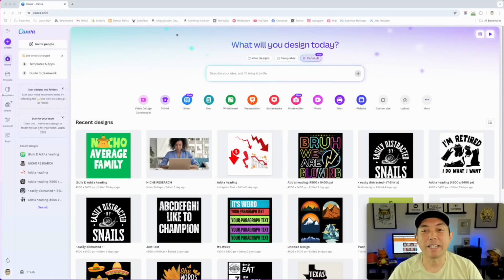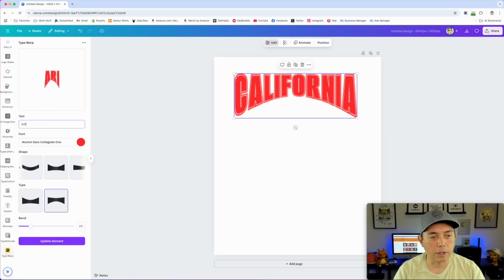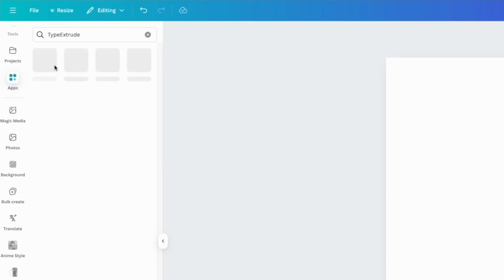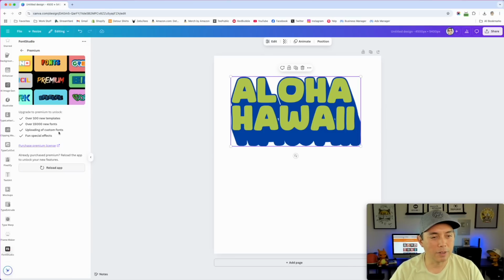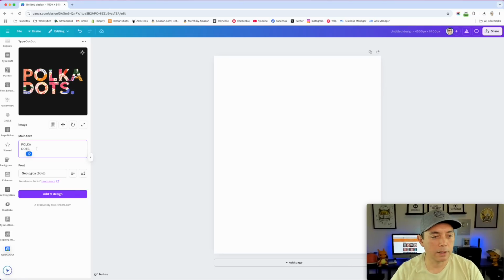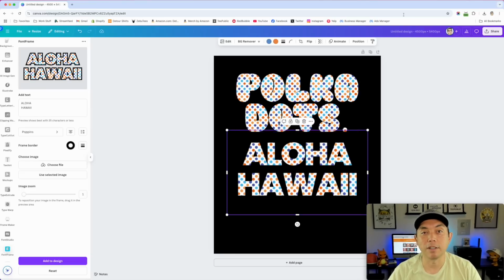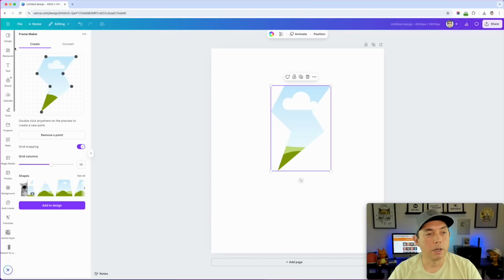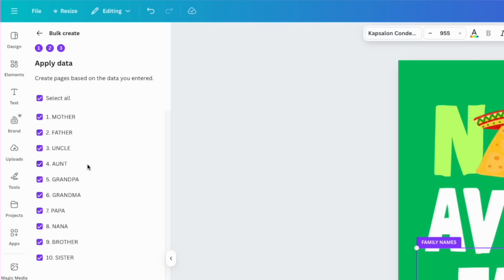10 Canva Apps That WILL LEVEL UP Your Print on Demand Designs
If you are using Canva and are designing things for Print on Demand, you got to try these apps. You can make your designs stand out with text effects, masks and even designing in bulk.